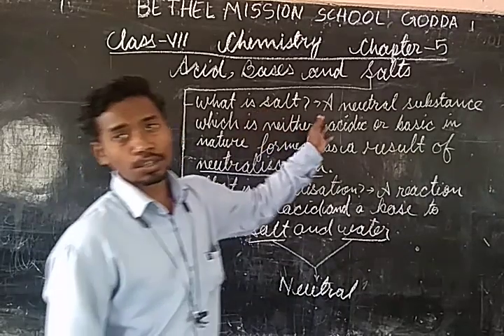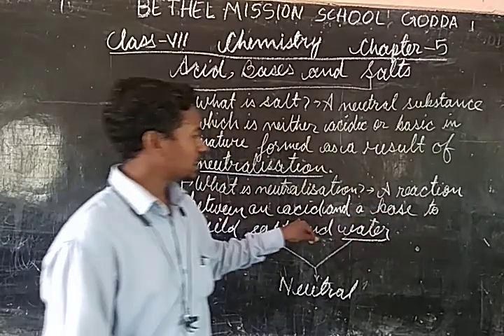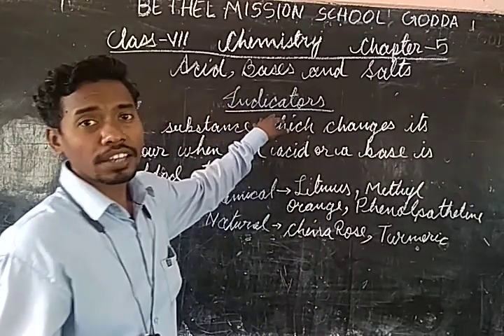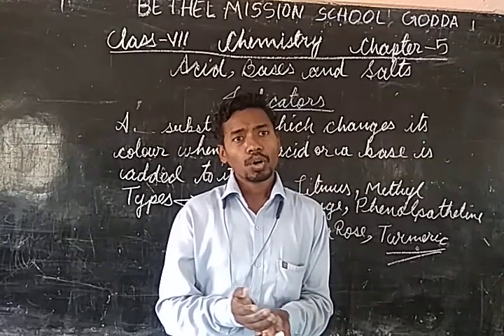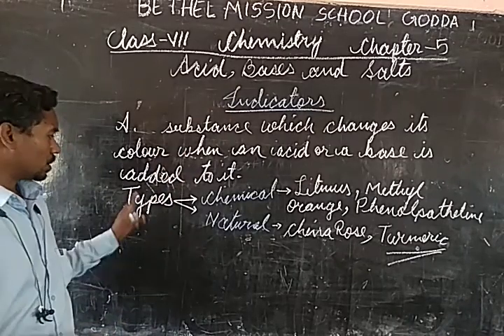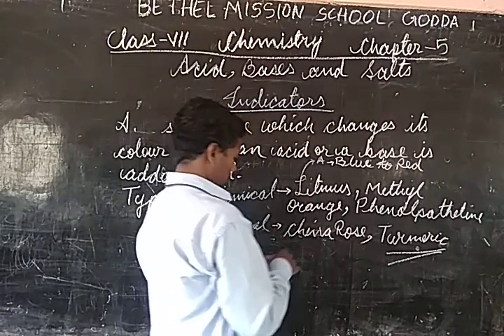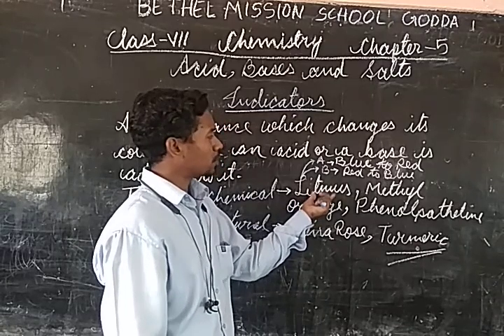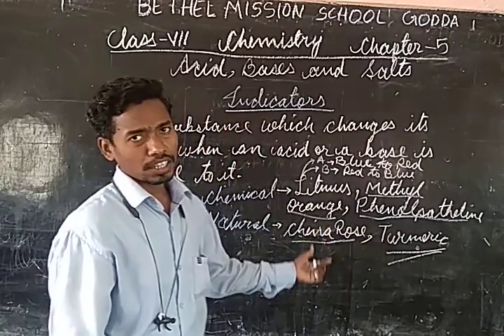Class VII Chemistry Acid, Bases and Salts (part-2)